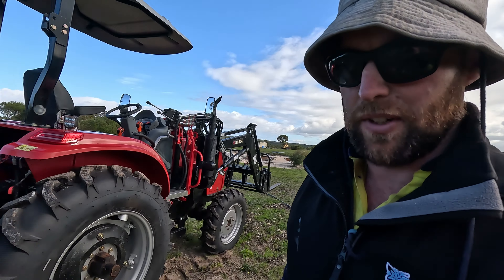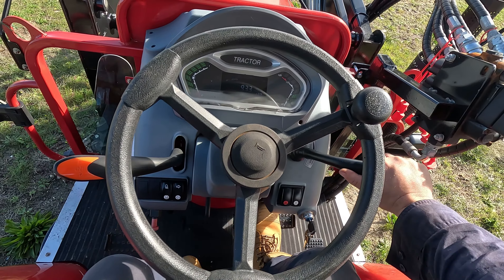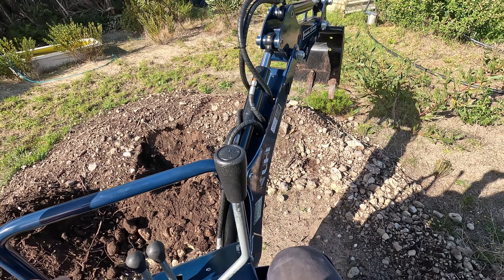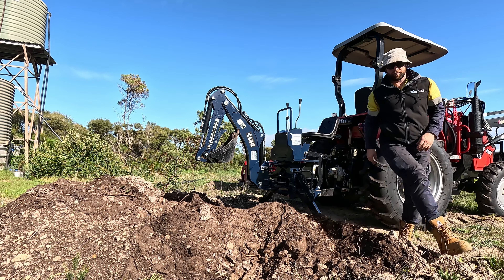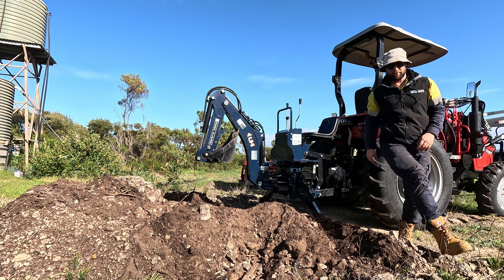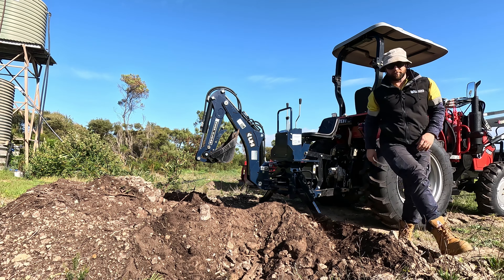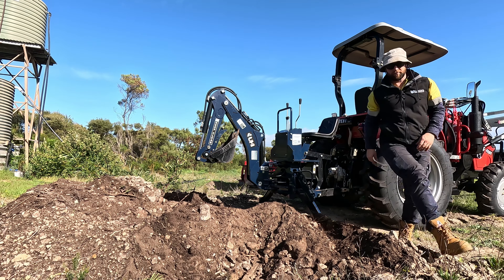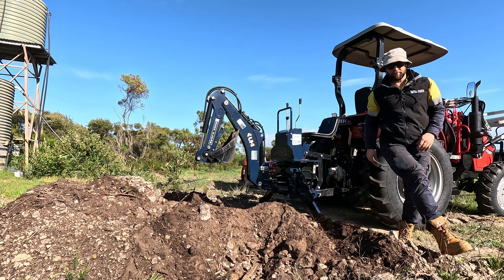UHI Machinery Backhoe, Grader and Slasher Overview!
Welcome back to Going off grid!

So you might have seen the other videos about our  @uhimachinery6848  tractor and auger.
This video is an overview on their backhoe, grader and slasher attachments that come with the tractor.
I will give them a quick rundown and show you them in operation.

Our channel is all about, you guessed it.. Going Off Grid. We cover lots of cool stuff such as Building an Off Grid home, Gardening, Revegetation, Property maintenance, equipment and everything else involved with off grid living and the Off Grid Lifestyle.

Drilling for borewater and installing a solar bore pump -

 • Planting The Firs...

So you might have seen my other videos about our @uhimachinery6848 tractor and auger.
This video is an overview